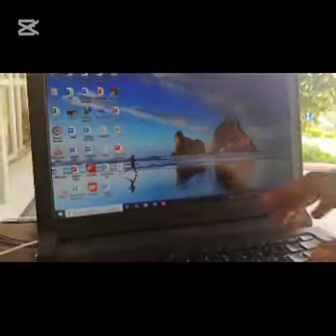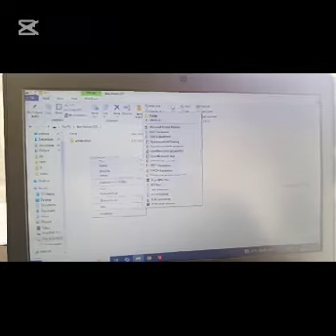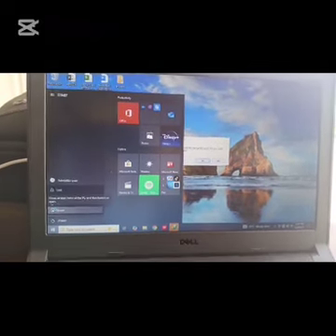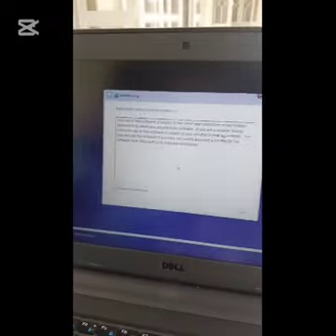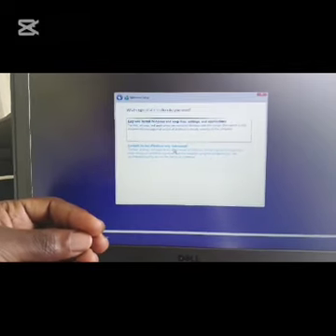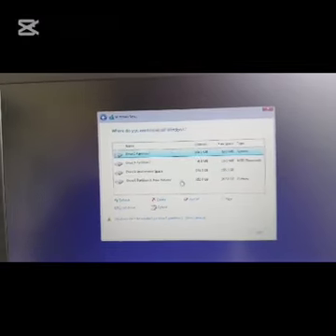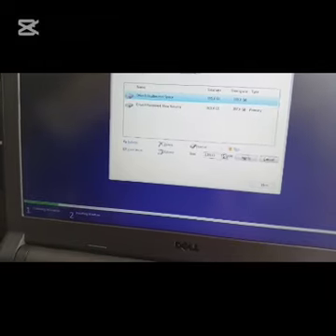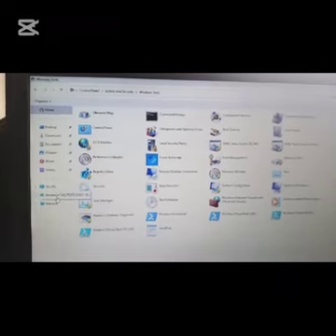October 4, 2025